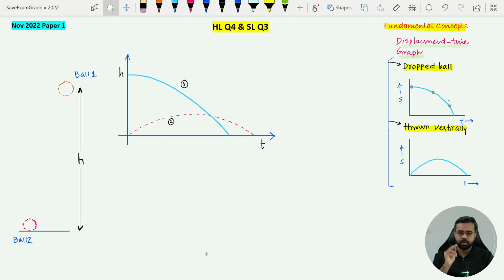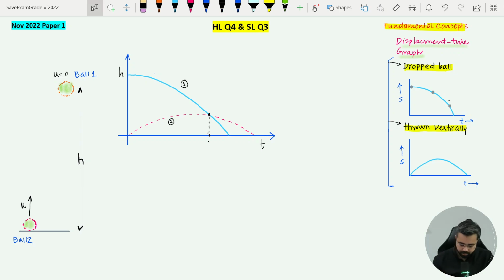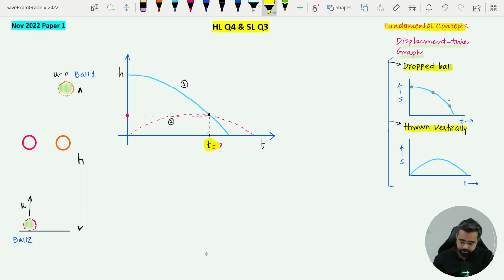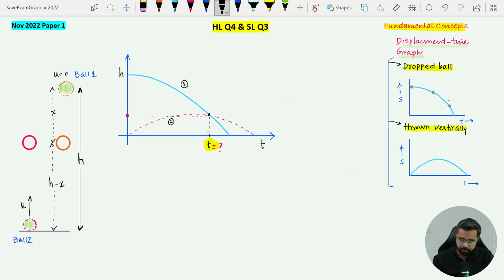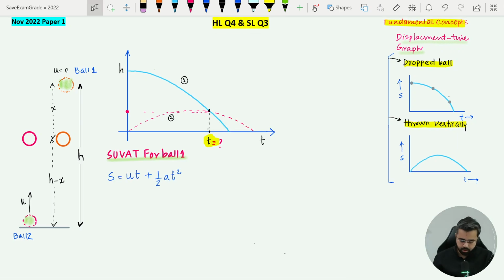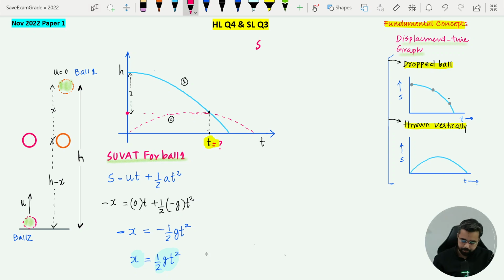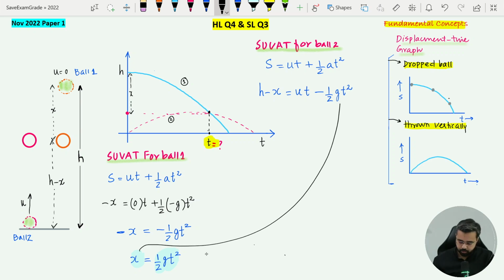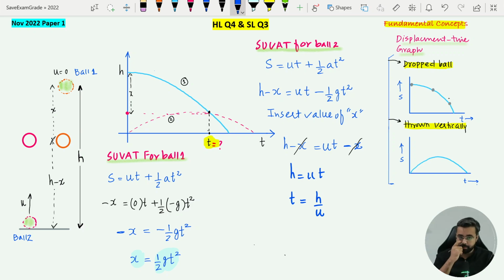Time calculation of 1-D Free fall Motion problem I Kinematic equation I Displacement-time graph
This is IB HL Physics question from Nov 2022 HL Q4 & SL Q3.